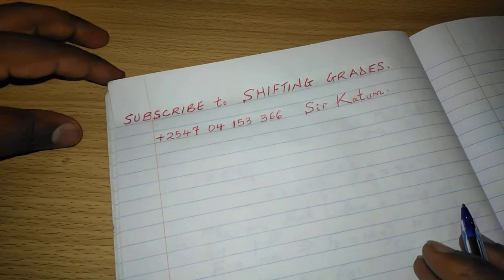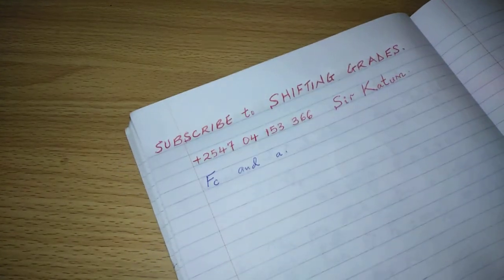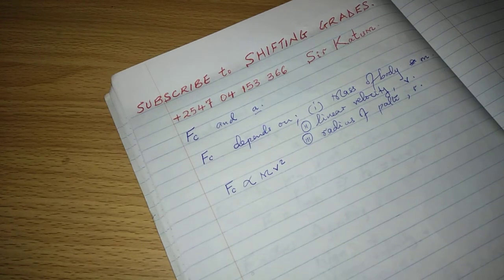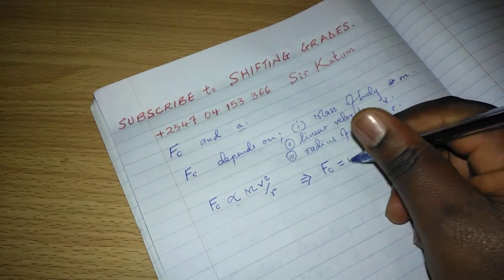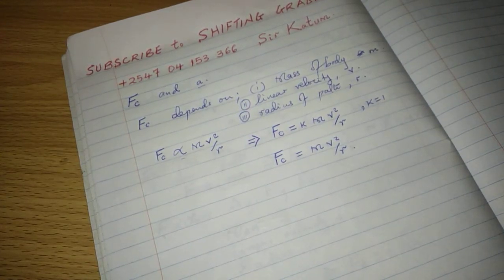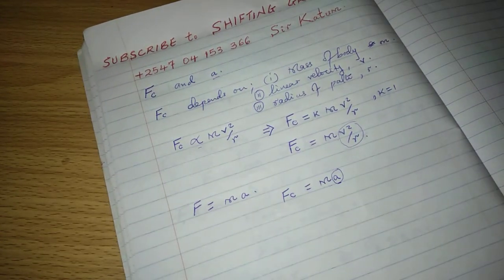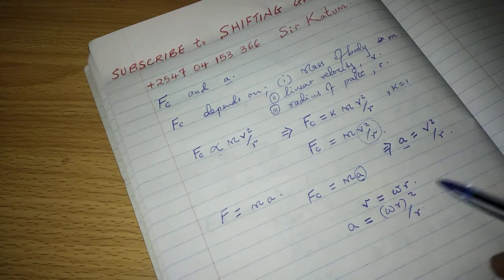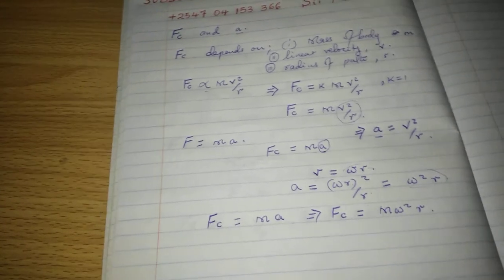UNIFORM CIRCULAR MOTION.Mpesa 0704153366 Boni Katumuta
CENTRIPETAL FORCE AND CENTRIPETAL ACCELERATION